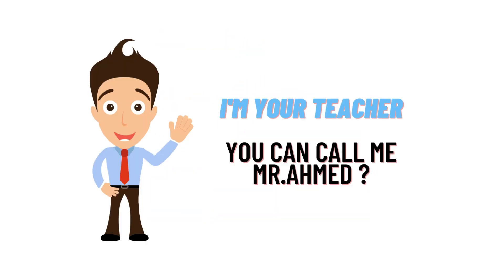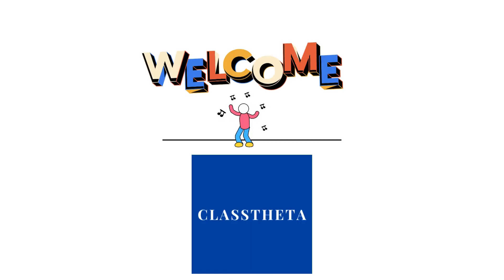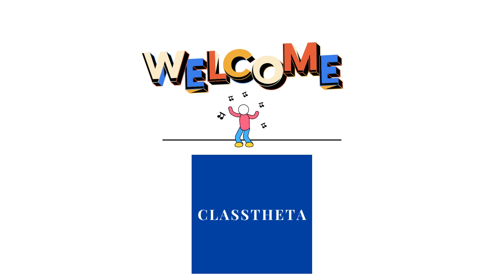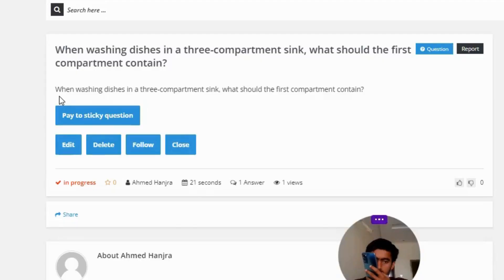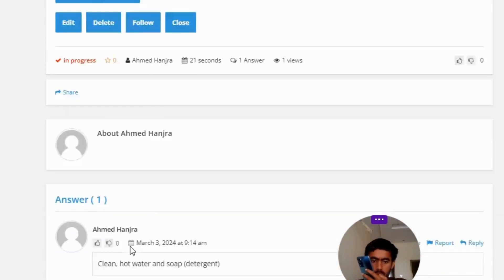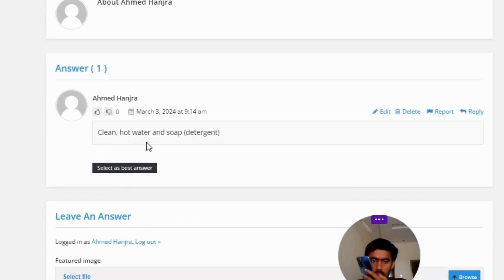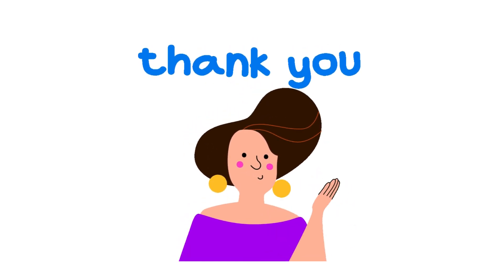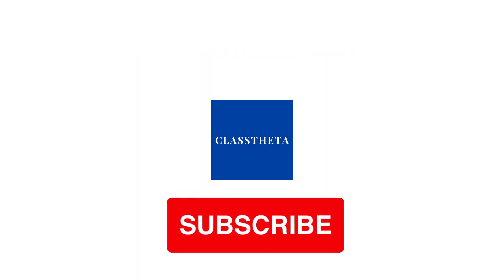When washing dishes in a three-compartment sink, what should the first compartment contain?